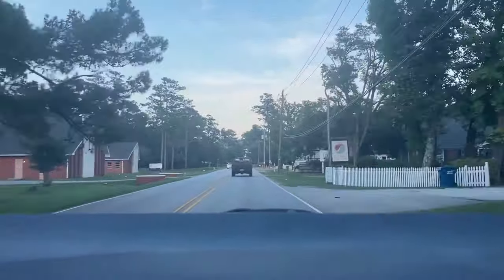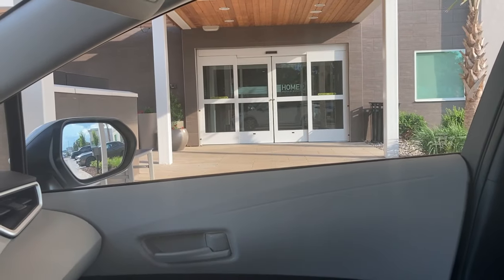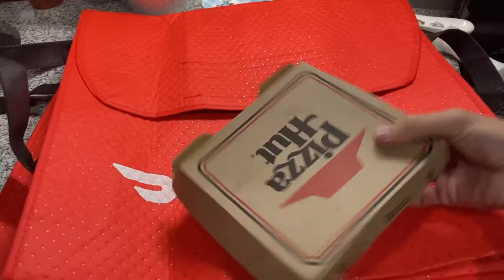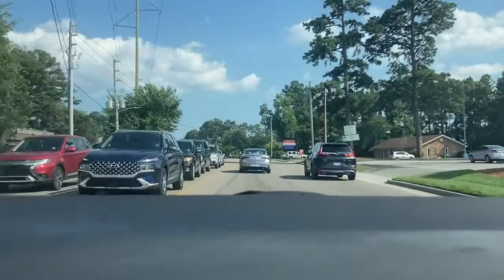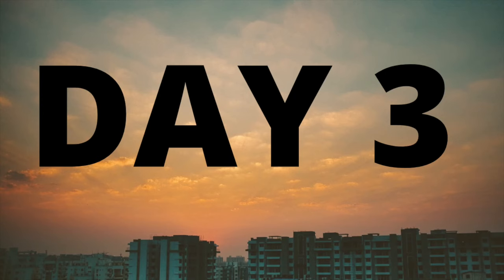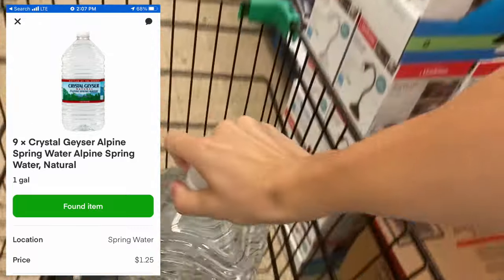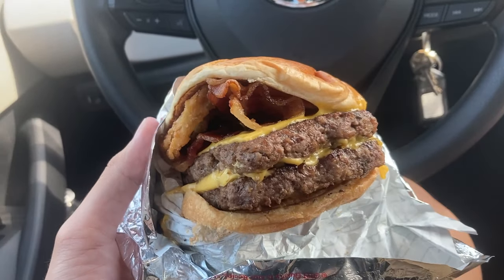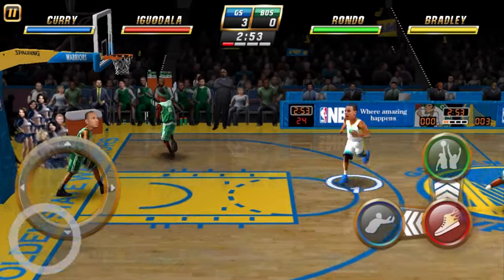18 HOUR WORK WEEK - (PART TIME DoorDash, Grubhub, UberEats & Instacart)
What is going on guys in today's video we will be doing a 18 hour doordash work week seeing how much you can make with this food delivery side hustle and if it is any good. I will be multi-apping with doordash, grubhub, instacart and uber eats which is the 4 food delivery apps i currently have. how much did we make this week during this part time week? Find out by watching the video.